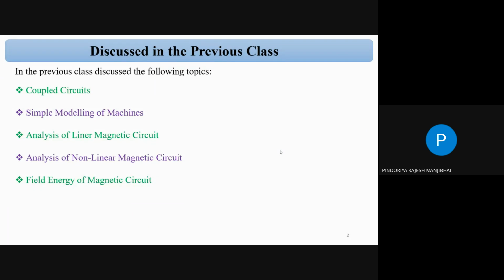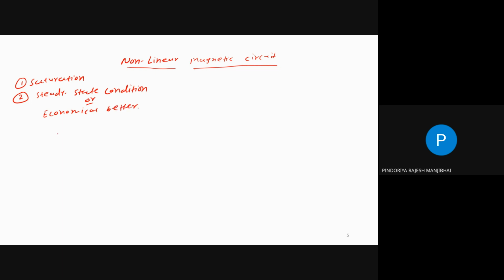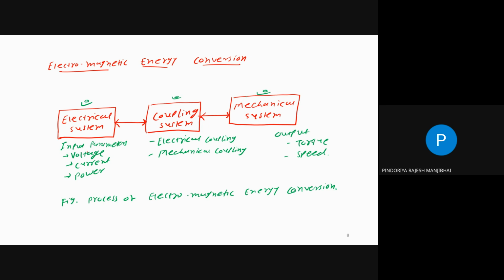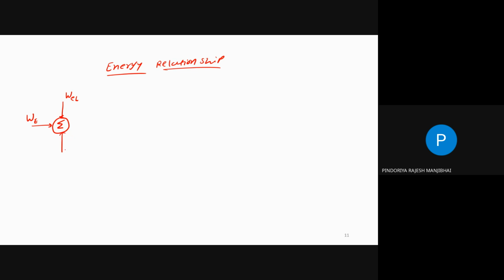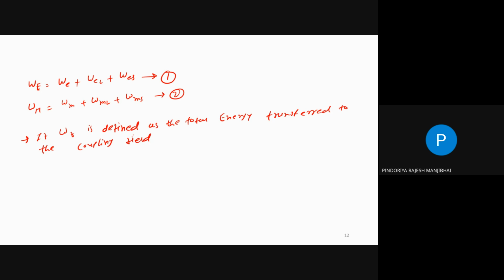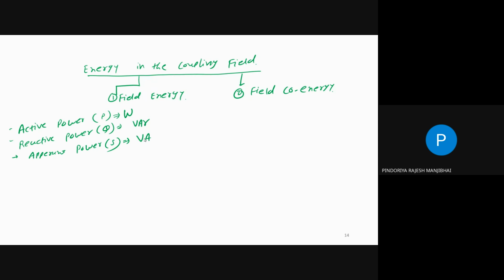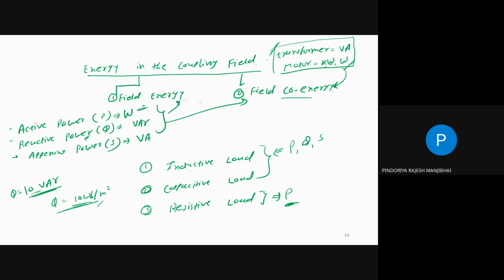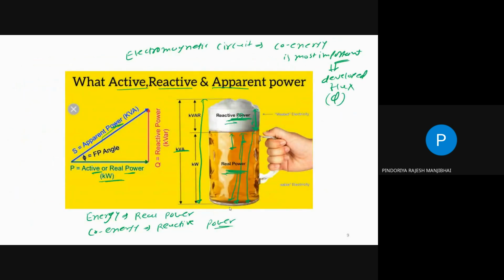Lect-05 Principle of the energy conversion process